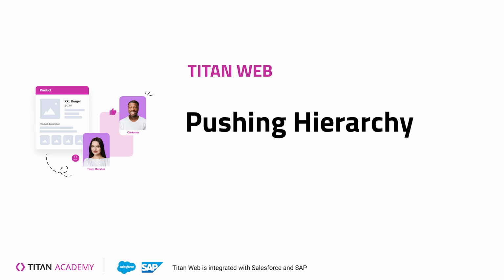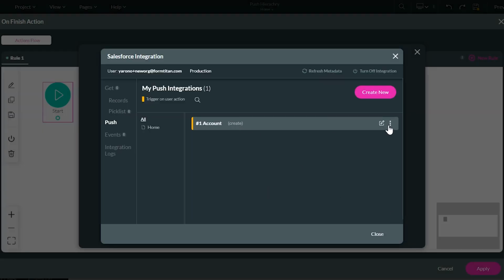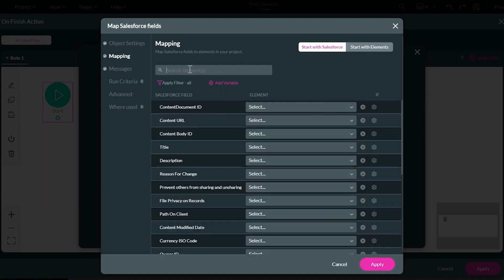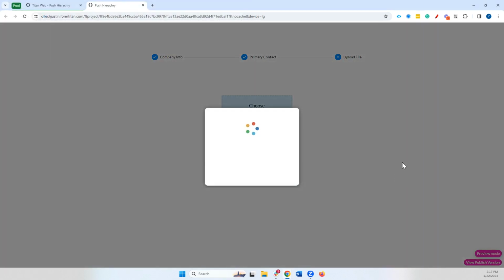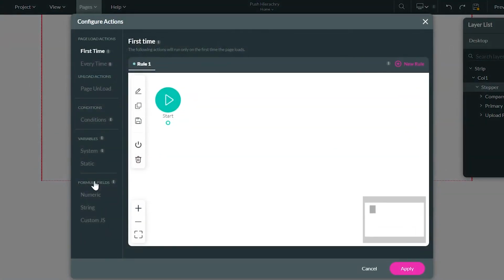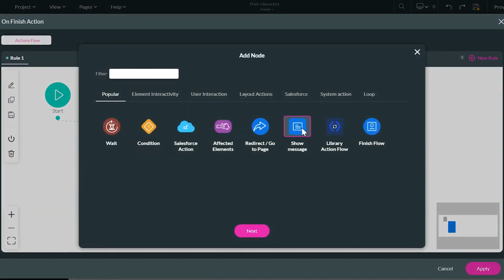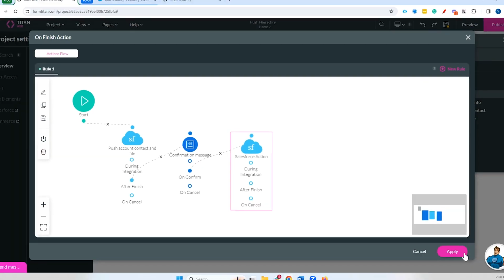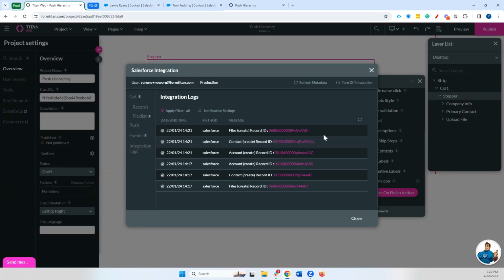Titan Web | Pushing Hierarchy Of Objects To Salesforce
Titan is a no-code platform that allows you to push a hierarchy of objects to Salesforce. The tutorial covers two main methods: Nested Push and Variable-Based Push. The primary focus of this video is on creating relationships between different Salesforce objects such as accounts, contacts, and files.

Want to read the article about pushing the hierarchy of objects in Salesforce?

Chapters:

0:00 - An Introduction
0:30 - Setting Up Titan's Form For Salesforce
0:45 - Setting Up The Pushes
1:15 - Creating A Nested Push
2:57 - Nested push in action
4:02 -  Variable-Based Push
5:28 - The Confirmation Message
6:35 - Preview

This tutorial covers pushing a hierarchy of Objects to Salesforce. Follow Our Titan expert and navigate to the Stepper settings menu, select the Interactivity tab, and click the Configure On Finish Action button. Select the Start + icon, and choose Salesforce Action as the node. In the Object Settings tab, configure: Account as the Salesforce Object, Create as the Action, and add a description. In the Mapping tab, map the project elements to their corresponding Salesforce fields.

To create the first nested push, select the ellipsis icon and select + Add Child from the submenu. In the Object Settings tab, configure: choose Contact as the Salesforce, Create as the Action, and add a description. The Mapping tab shows that the Account ID is already mapped as this is a child push associated with the create account push. This mapping will only occur for nested actions. You can map the project elements to the corresponding Salesforce fields. Click Apply.

To create the second nested push, select the ellipsis icon of the first nested push and select + Add Child from the submenu again. In the Object Settings tab, configure: Files/Content Version as the Salesforce Object, Create as the Action, and add a description. The Mapping tab shows that the First Publish Location ID has already been mapped according to the parent push. Map Version Data to the Choose Files element.

Then, you need to choose Salesforce action. Using the dropdown, select the first push. You will not be able to select the child push actions as they will be automatically triggered by the first parent push. The current configuration is set up to work as follows: Once the user provides their information, an account will be created first, a contact associated with that account will be pushed, then the file upload will be saved to that contact.

If you want to learn how to create the variables to store information, watch our video

FAQs:

What are Salesforce Quick Actions?

Quick Actions in Salesforce allow users to perform tasks, such as creating records, updating fields, or logging calls, directly from a record detail page. They are typically displayed as buttons on the Salesforce user interface. Read our guide about how adding a Salesforce action in Titan Flow gives your business the edge by syncing data bi-directionally with Salesforce in real time to streamline workflows

What are Fields in Salesforce?

A field in Salesforce is a basic building block that represents a specific piece of information in a record. Fields are used to store data and can be of different types, such as text, number, date, or picklist. They are part of objects, which define the structure of the data in Salesforce.

and learn more about the push hierarchy.